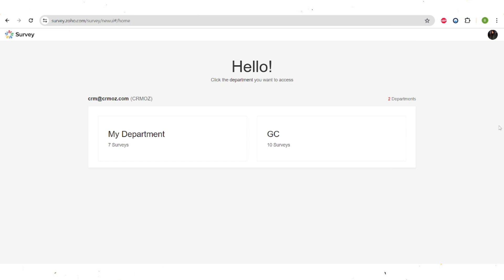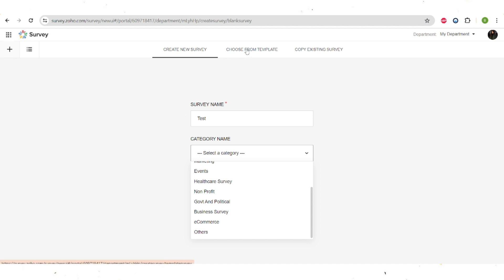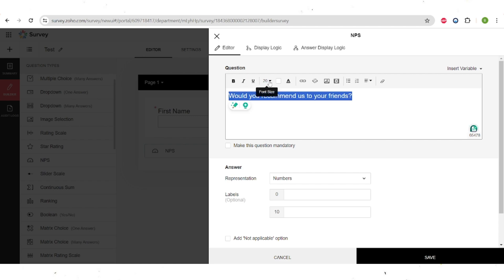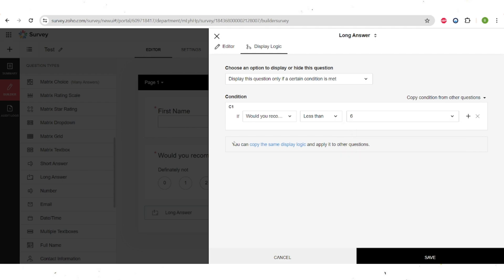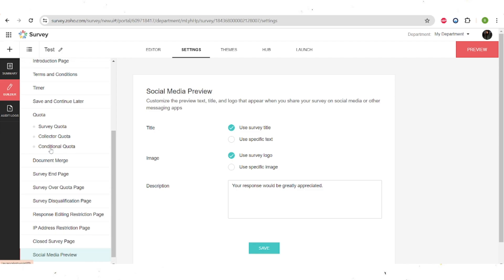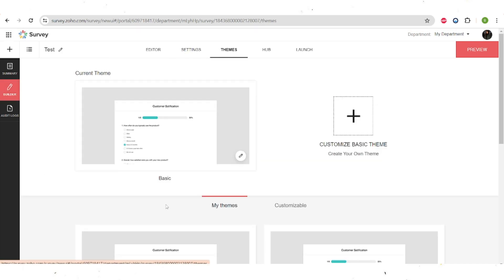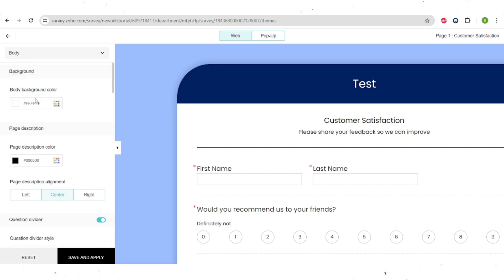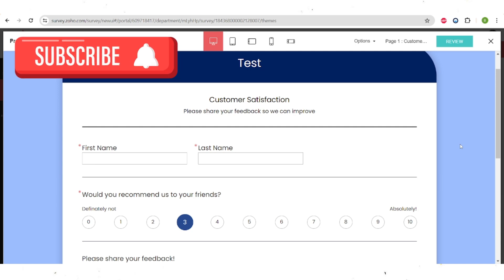Zoho Survey - Full Tutorial in 15 Minutes. Easy Survey Creation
Learn to create and customize surveys in just 15 minutes with our Zoho Survey tutorial. Ideal for professionals seeking efficient data management solutions. Discover quick survey creation and customization.

Time Codes:
0:00 Intro
0:11 Creating a Survey
8:06 Survey Settings
11:00 Survey Themes
15:19 Outro